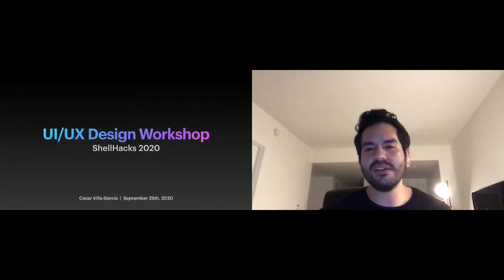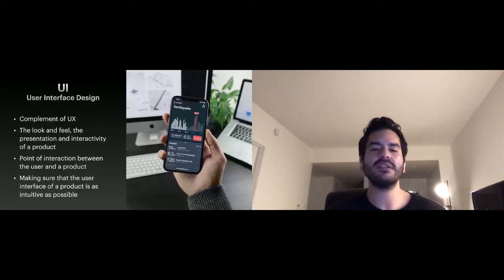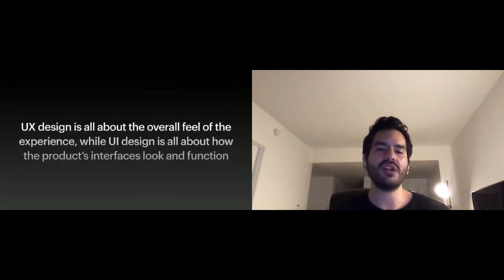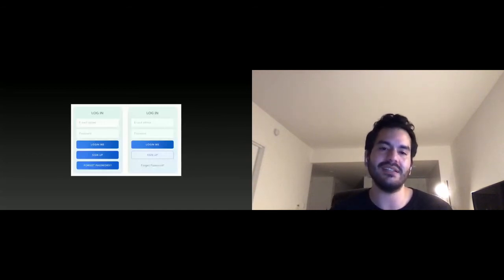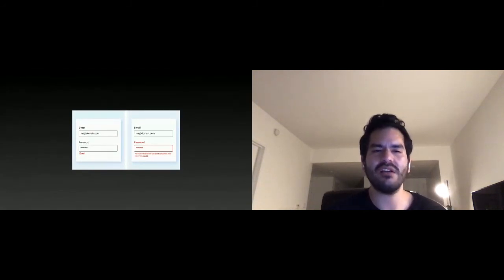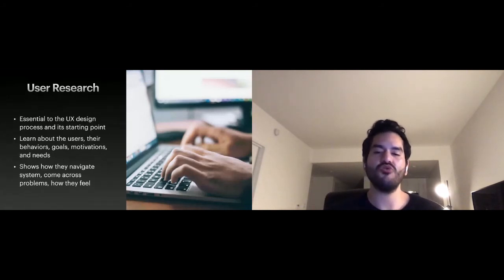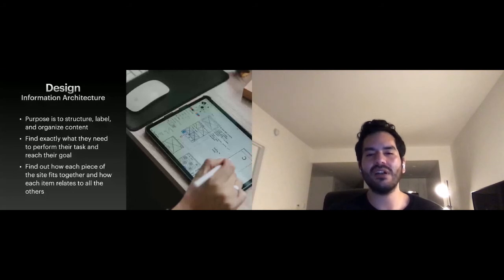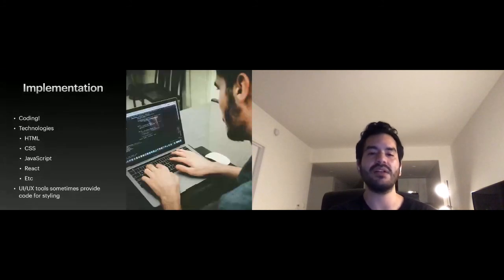ShellHacks 2020 | UI/UX Design Fundamentals Workshop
Develop the fundamental skills you need in UI / UX design and implement them onto your next application!

Recorded as part of ShellHacks, Florida's Largest Hackathon.